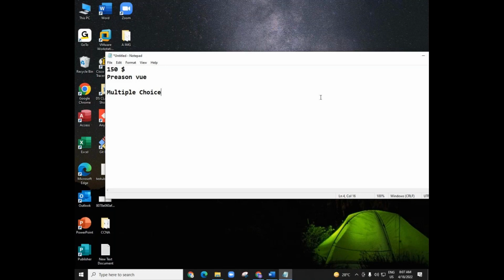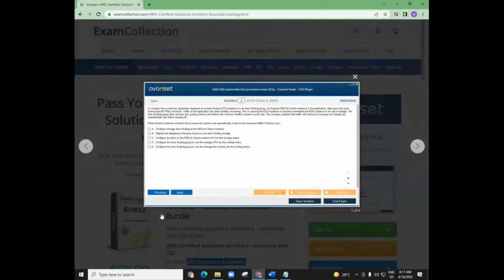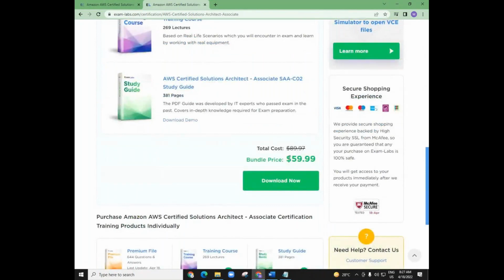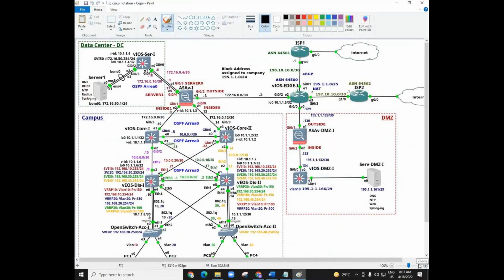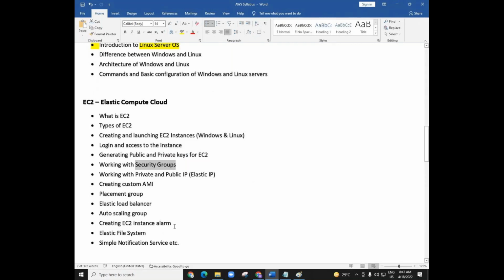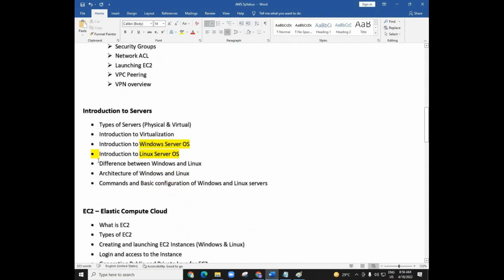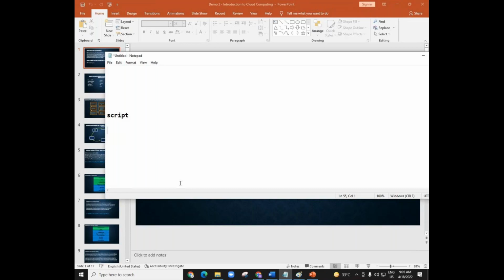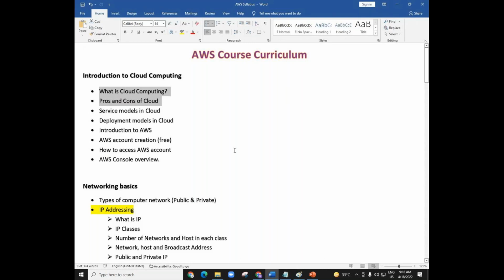AWS tutorials || Demo - 2 || by Mr. Shakeel On 18-04-2022 @8AM IST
AWS (Basic Server, Network & Virtualization) tutorials || Demo - 2 || by Mr. Shakeel On 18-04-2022 @8AM IST
Java tutorial by durga sir